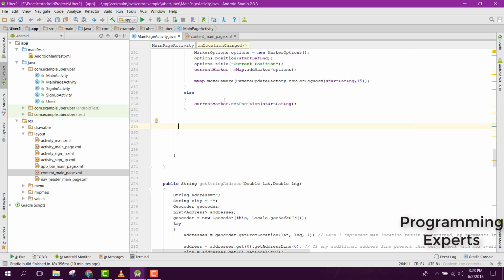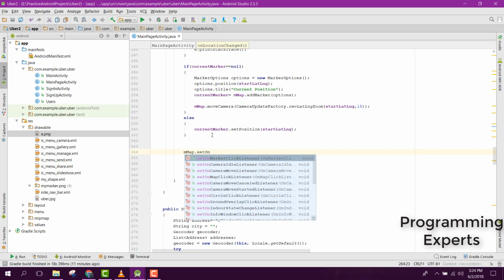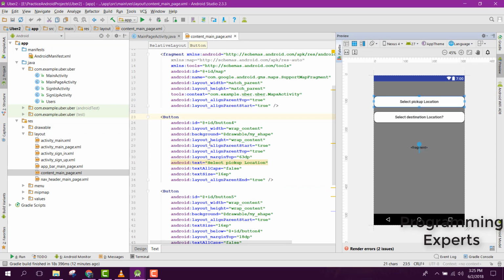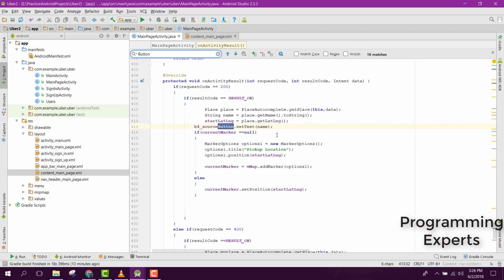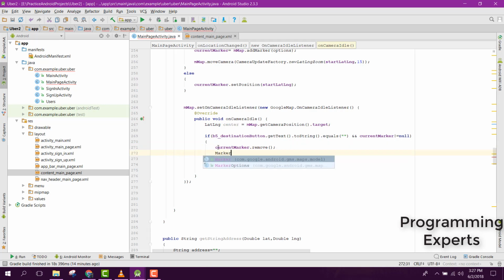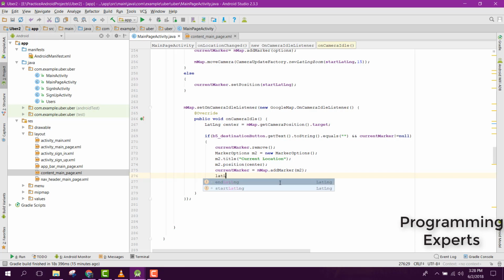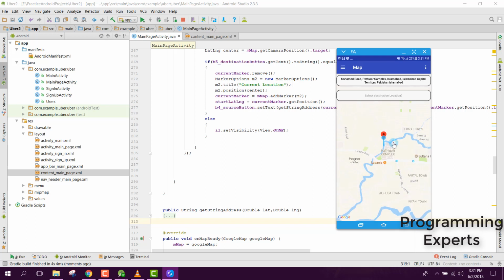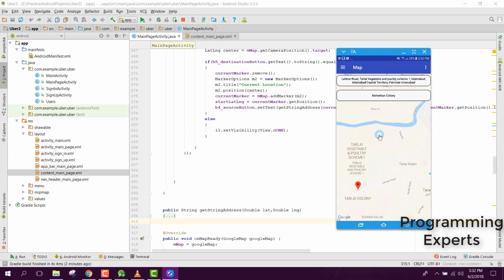Car booking Uber clone app in Android Studio Part 17 (Marker Drag)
In this video, i am going to do the marker dragger feature. The user will be able to pin point any desired location on the map. The driver will get the location and come to that point.